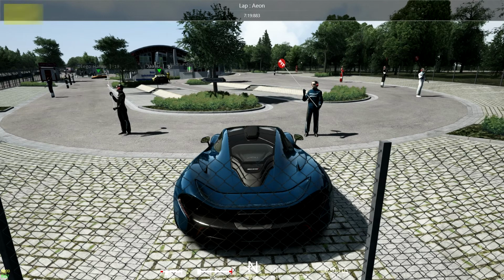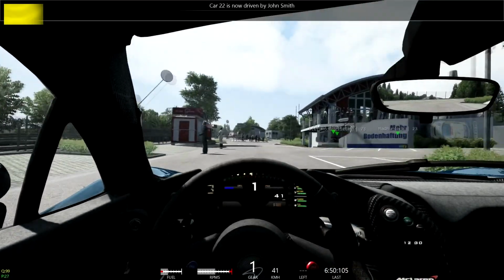JAI - [Assetto Corsa] McLaren P1 Nurburgring Nordschleife DREAM PACK #1 Online Gameplay [60fps]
hey guys!  i jumped in on a public practice session with the mclaren p1 @ Nurburgring Nordschleife. still reviewing the dream pack 1 dlc from assetto corsa but so far i like it so here is the mclaren p1 in action.

Welcome to DREAM PACK 1, the first add-on content pack ASSETTO CORSA.
This package adds to Assetto Corsa the legendary circuit of Nürburgring-Nordschleife and ten new awesome cars. The circuit has been reproduced for the first time in a PC racing simulation using the Laserscan Technology, that guarantees the maximum level of precision in reproducing each detail of the track. The selection of cars has been choosen by the gamers who voted their favourite models, and it consists in a perfect mix of vehicles of different classes, type and ages, ready to satisfy any taste of Assetto Corsa users!

- Features the legendary Nurburgring-Nordschleife circuit in three all-new layouts: Nurburgring-Nordschleife, Tourist, Endurance.
- Features the Bridge To Gantry mode, that allows to simulate the real track day rules of Nurburgring.
- Features Alfa Romeo 4C, GTA and 155 Ti V6 ‘93
- Features BMW M235i Race car
- Features GM Corvette C7r GTE
- Features McLaren P1 and F1 GTR
- Features Mercedes-Benz 190E EVO II and C9
- Features Nissan GT-R NISMO 2014 GTR

The Nürburgring-Nordschleife

Since its construction (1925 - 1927), the Nordschleife has enjoyed a reputation as a terrifying and merciless route through the Eifel forests. An English journalist who visited the Nordschleife during the opening race on 18 June 1927 even concluded “that it seemed as if a reeling, drunken giant had been sent out to determine the route”. The Formula 1 pilot Sir John Young Jackie Stewart – after all a three-time world champion in 1969, 1971 and 1973 – was so impressed by the circuit that he gave it the name which it will probably never lose: Green Hell (Grüne Hölle).
Racing and winning on the Nordschleife has always been very special for racing drivers, because the track is one of the most demanding in the world. Tricky corners, treacherous crests, steep inclines and gradients and constantly changing road surfaces demand great skill from the driver and put vehicles to a hard test.
The best-known event today is the ADAC Zurich 24-hour race, which is held on both the Nordschleife and the Grand Prix circuit and which for four days transforms the entire circuit into a huge spectacle. Up to 800 amateurs and professionals in up to 200 cars take part in this race.